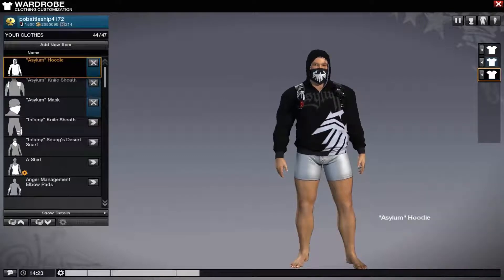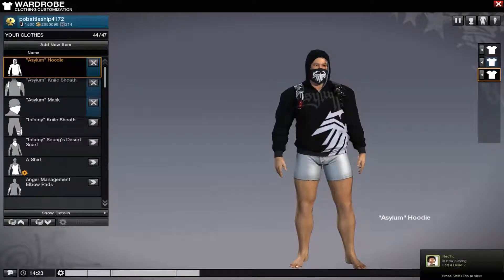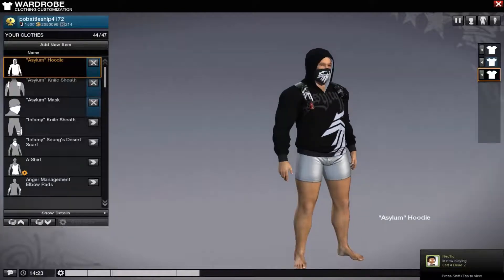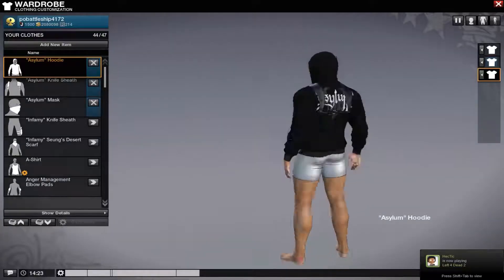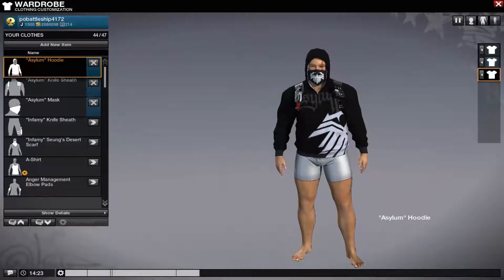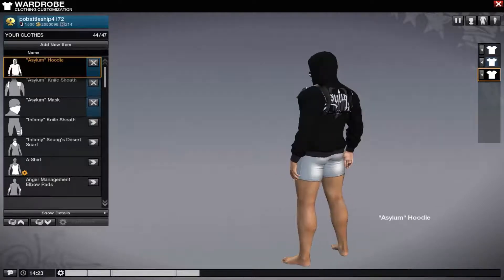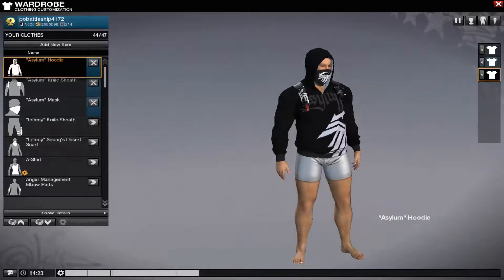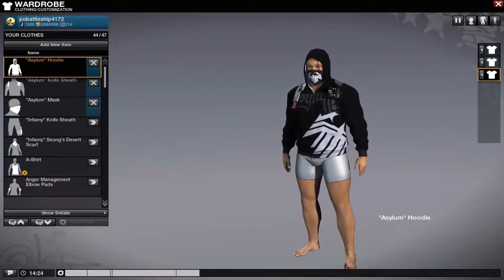Apb Reloaded- Asylum Outfit!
hey guys just a quick vid showing u guys the asylum outfit that you can get from the contacts in social for joker tickets!